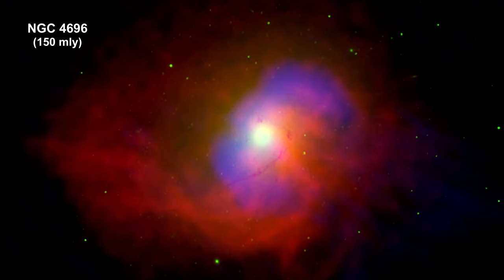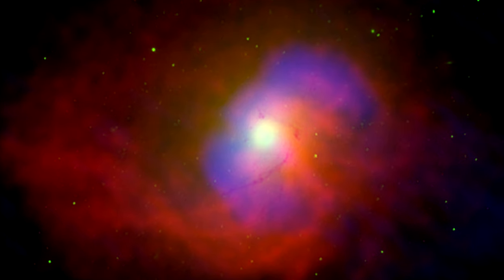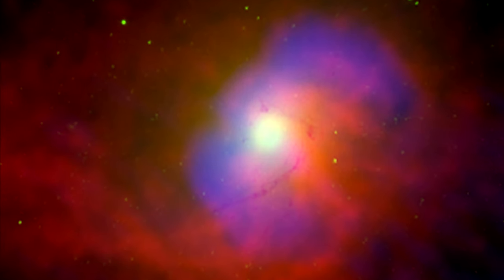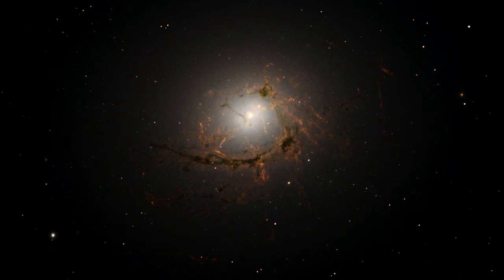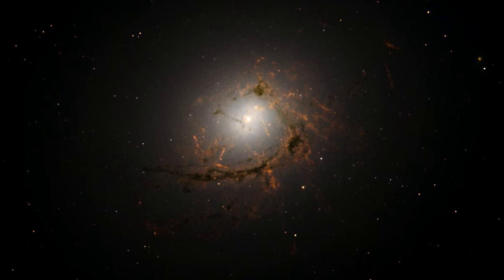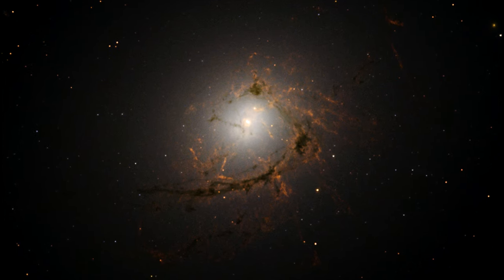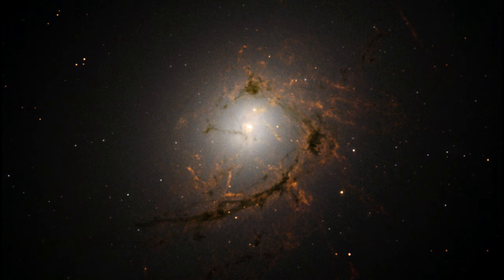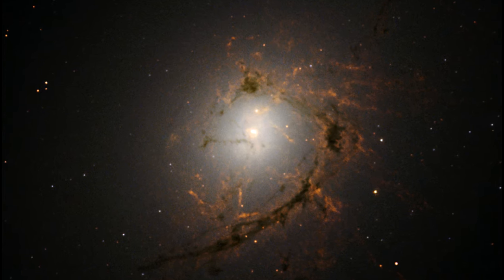Classroom Aid - NGC 4696 Black Hole